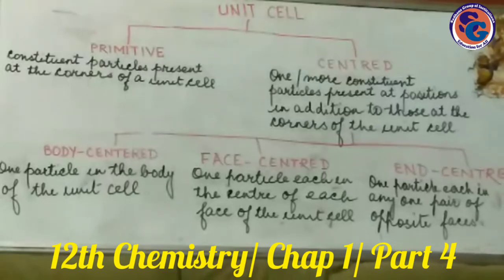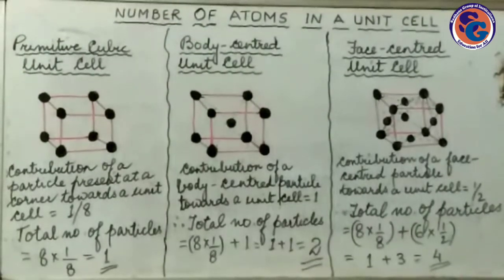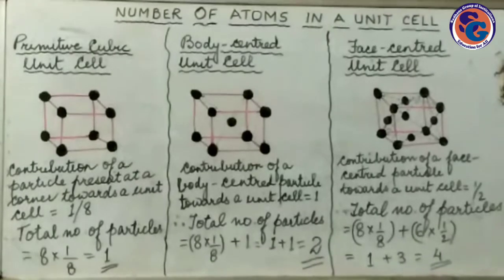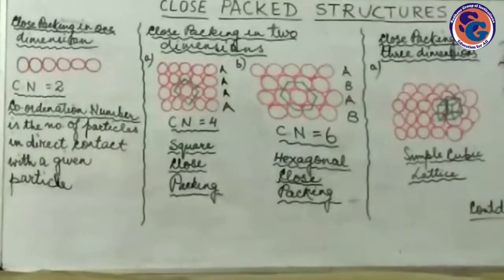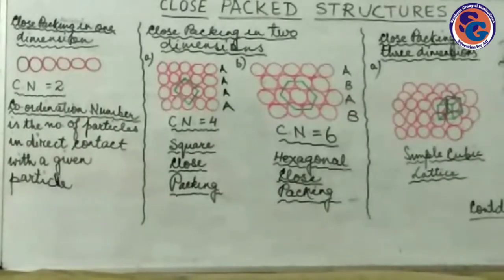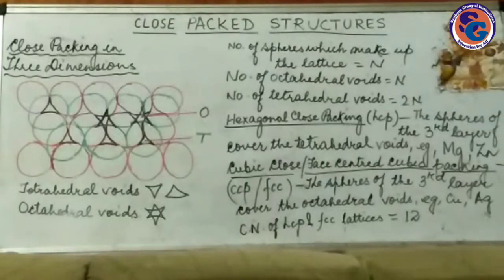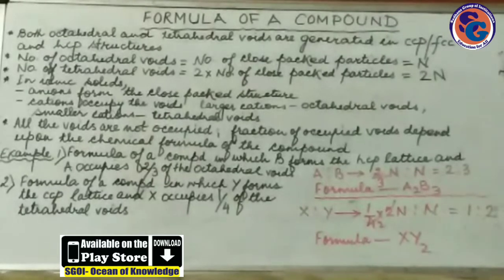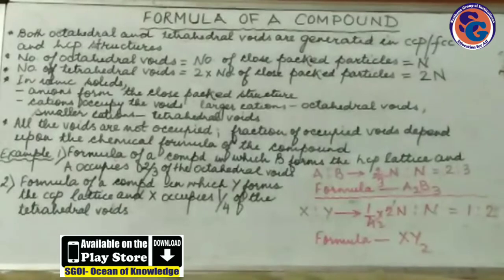SVP Institute / 12th Chemistry/ Chap 1 / Part 4 / SGOI/ Vanijya Academy/ 9910749003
By Smt. Sanyukta Bhattacharya mam/ Mahavir Enclave/ Dwarka